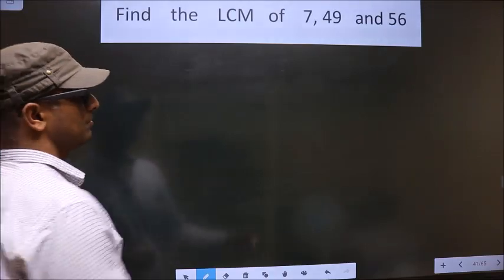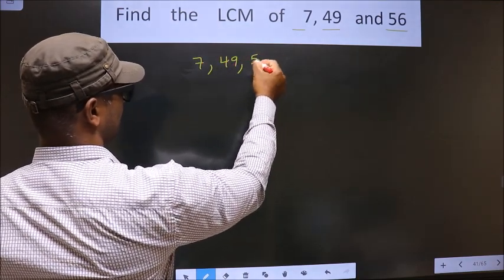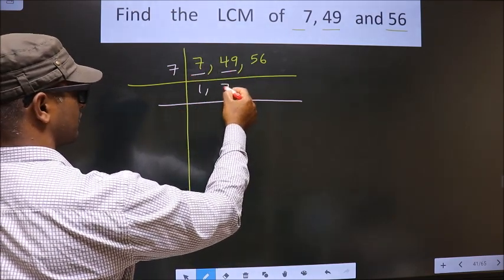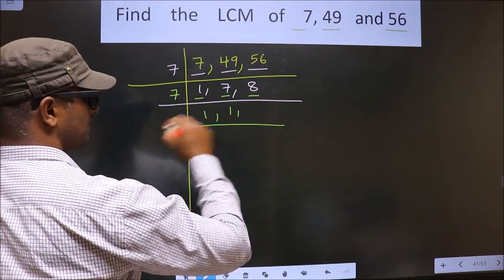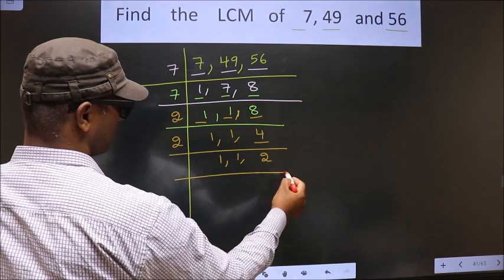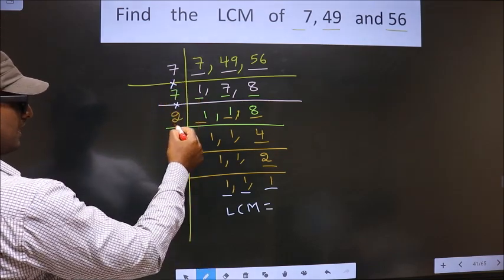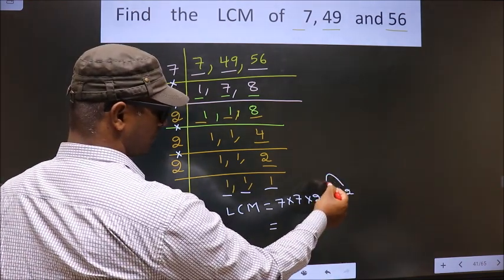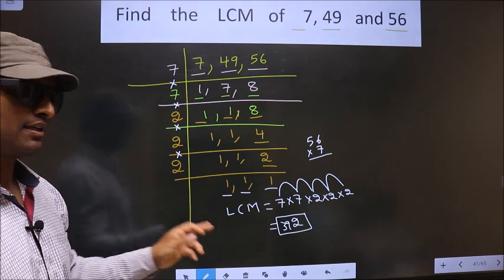LCM of 7 , 49 and 56